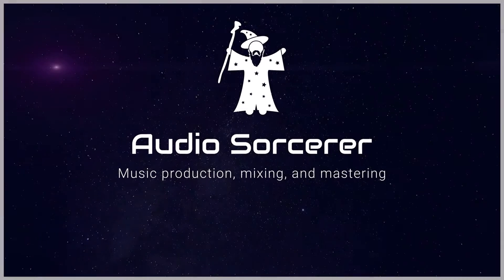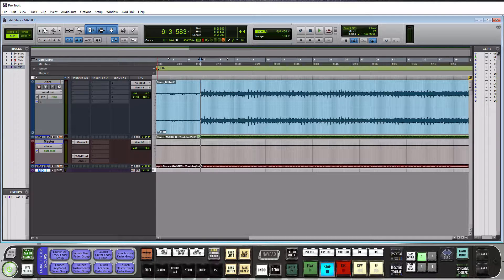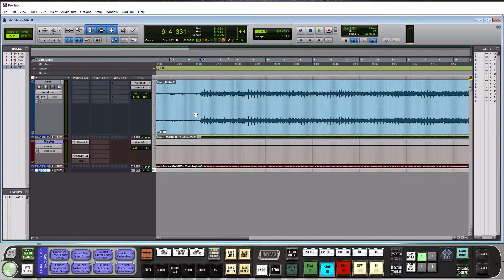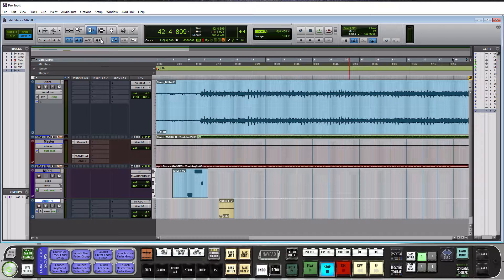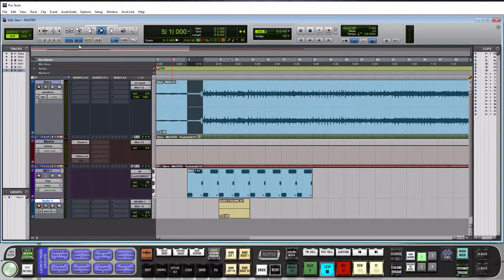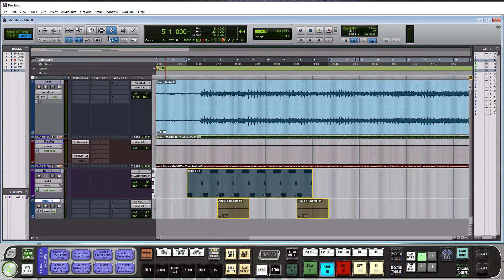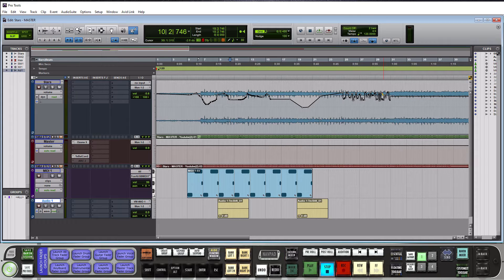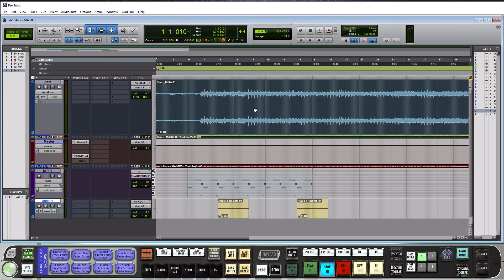Pro Tools Tutorial | How To Use Edit Tools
In this video, you will learn how to use all the edit tools within Avid Pro Tools. Whether you a Pro Tools First or paid user, you will have a full understanding of how the edit tools work after watching this tutorial. Knowing how to properly edit both audio and MIDI is the key in creating a professional production. If you have any questions please leave a message in the comment section below. Long live Pro Tools!

00:00 | Introduction
01:05 | Pro Tools Zoom Tools
04:38 | Pro Tools Trim Tool
08:02 | Pro Tools Selector Tool
09:01 | Pro Tools Grabber Tool
10:33 | Scrubber Tool
11:51 | Pencil Tool
13:39 | Smart Tool
14:43 | Final Words

MAKE YOUR STUDIO SOUND AMAZING❗❗❗